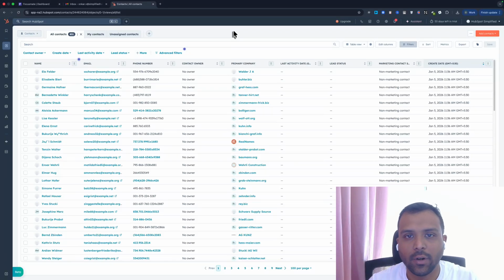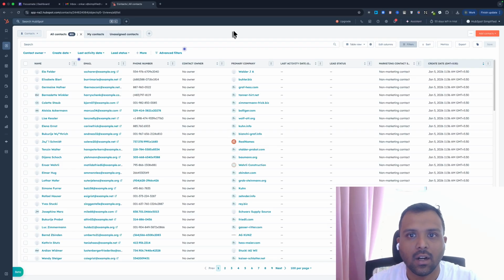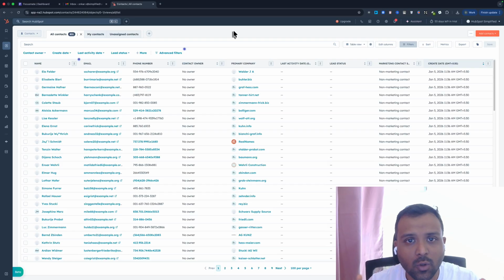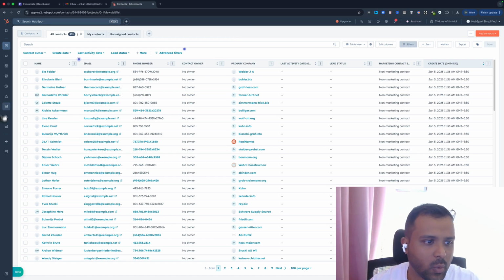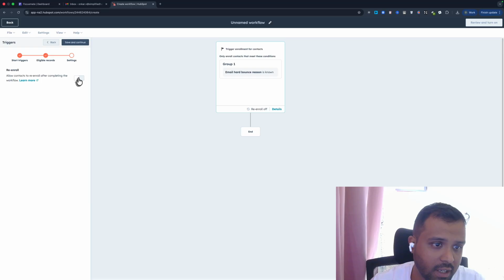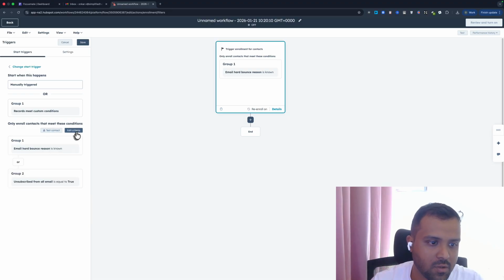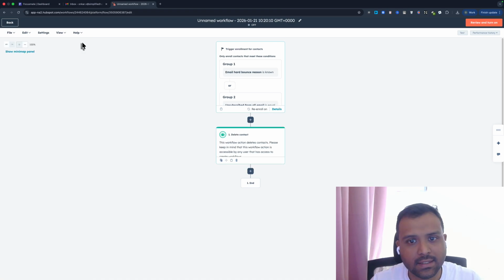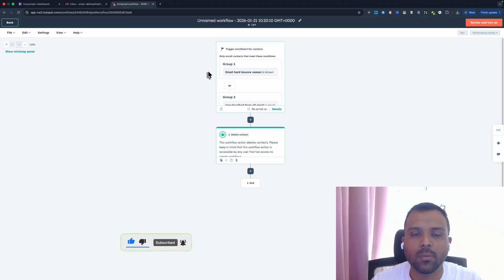This HubSpot Workflow Automatically Cleans Your CRM & Saves You Money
Automatically Clean Your HubSpot CRM & Stop Paying for Bad Contacts!

If you're on HubSpot Marketing Hub Professional, you're paying for every marketing contact in your database. But are you monitoring contact quality?

Most businesses aren't—and they're wasting money on hard bounced emails and unsubscribed contacts.

In this tutorial, I'll show you how to create a simple HubSpot workflow that automatically deletes:
✅ Hard bounced email contacts
✅ Contacts who unsubscribe from ALL emails
This automation runs 24/7, keeping your CRM clean and freeing up space for quality marketing contacts that actually engage with your brand.
What You'll Learn:

Why contact quality matters for your HubSpot costs
How to identify contacts that should never stay in your CRM
Step-by-step workflow creation (takes just 2 minutes)
How to set up enrollment triggers for automatic deletion

About Me:
I run a HubSpot and Marketing Operations agency where I help businesses implement and optimize HubSpot for maximum ROI. Whether you're struggling with CRM hygiene, workflow automation, or full HubSpot implementation, I share practical tutorials and strategies to help you master marketing operations.